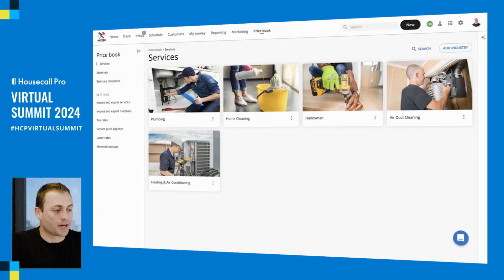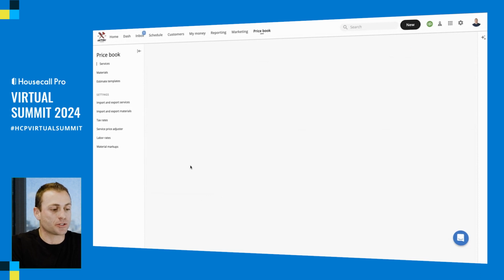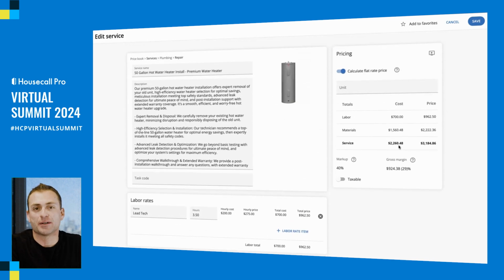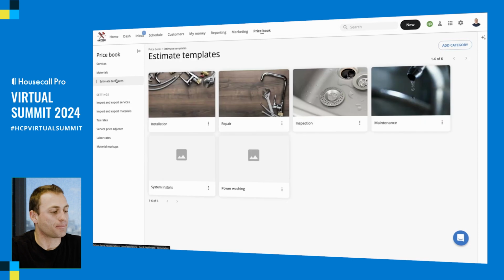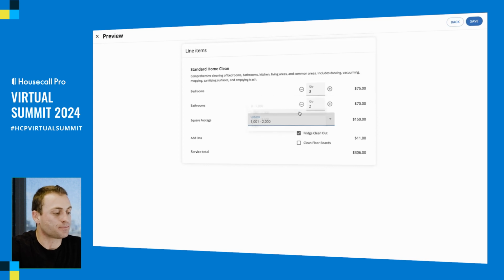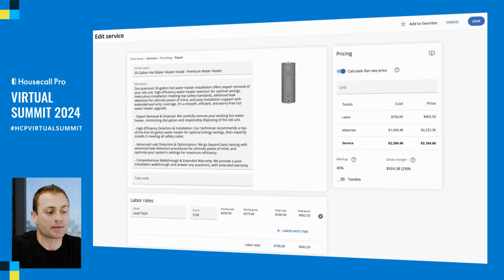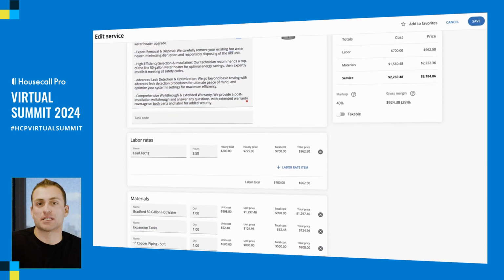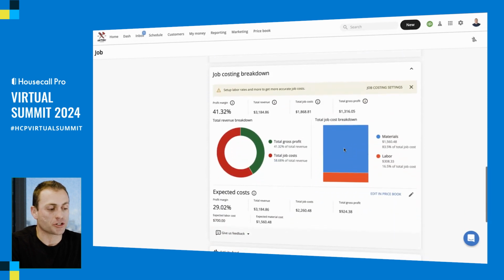Pricing for Profitability | Pricing Content and Job Costing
Welcome to our virtual summit session dedicated to demystifying the complexities of pricing for profitability in your business. Join Sr Director of Product Connor K as he walks you through pricing and job costing tools.

Already a Housecall Pro user?